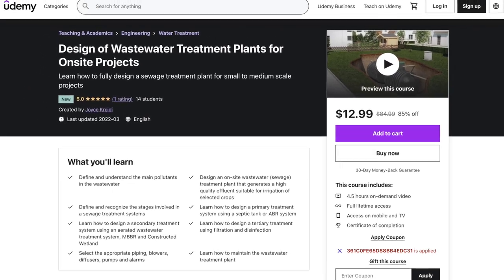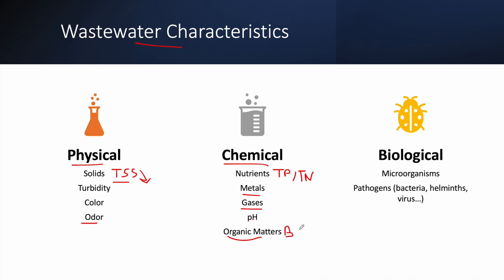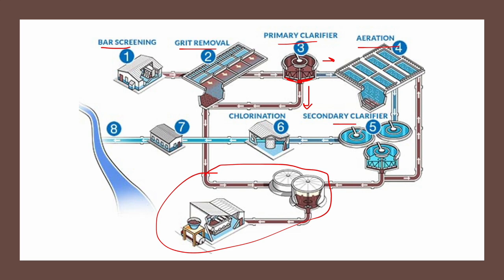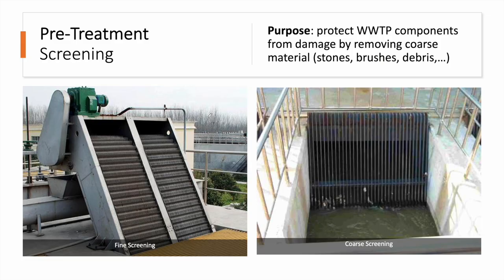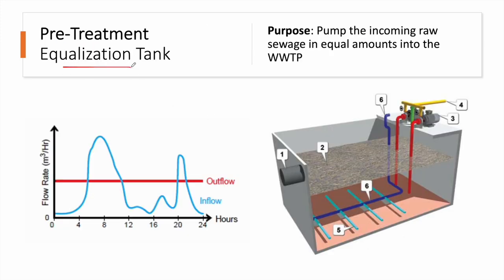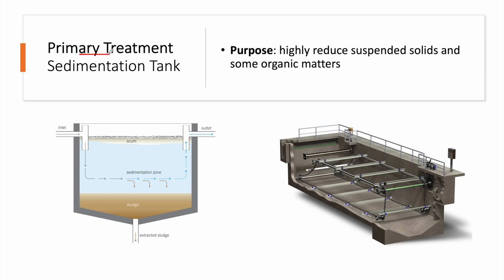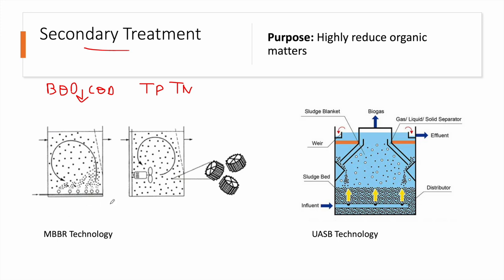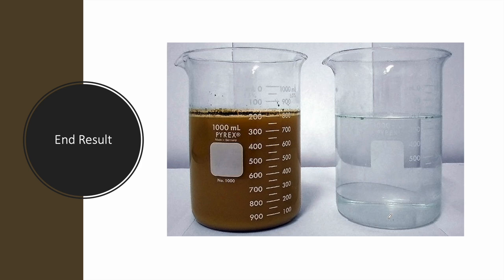How to treat Wastewater? II Overview of Wastewater Treatment Plants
This lecture describes how sewage is treated in a wastewater treatment plant. All the stages are briefly described.

Chapters:

0:00 Wastewater Characteristics
2:47 Stages involved in wastewater treatment
6:06 Wastewater Screening
7:44 Grit chamber
8:20 Equalization Tank
10:38 Primary Clarifier
12:28 Secondary Treatment
14:57 Tertiary Treatment